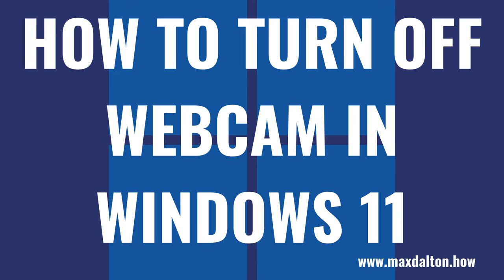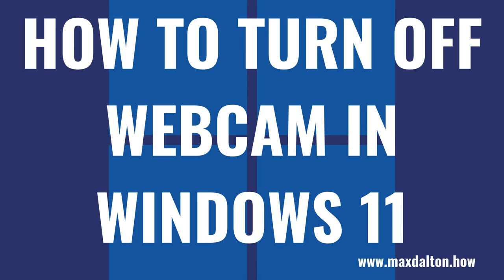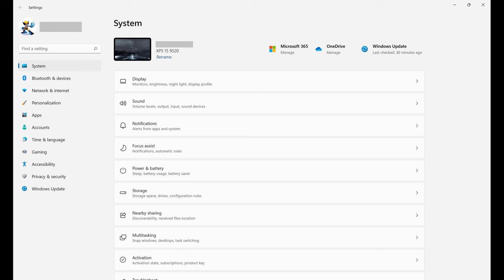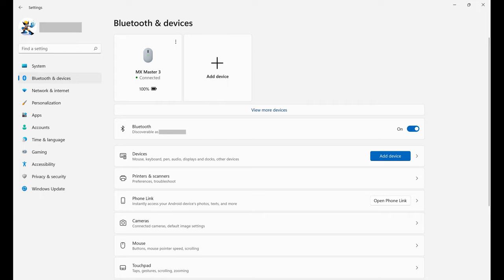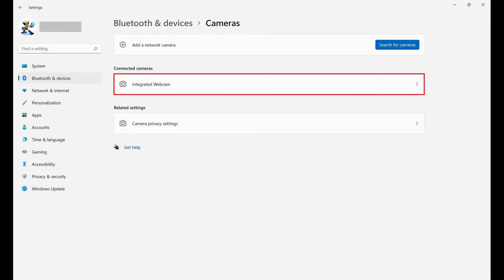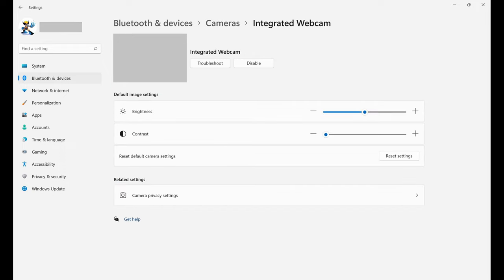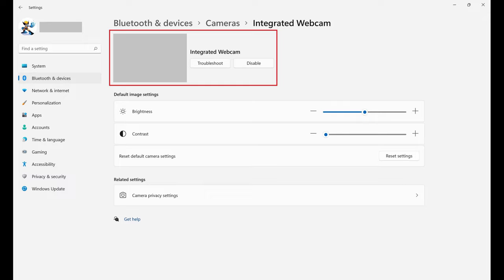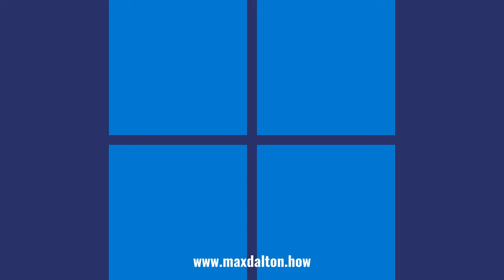How to Turn Off Webcam in Windows 11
In this video I'll show you how to turn off your webcam in Windows 11.

Timestamps:
Introduction: 0:00
Steps to Turn Off Webcam in Windows 11: 0:32
Conclusion: 1:42

Video Transcript:
In our connected world you can never be too careful. One way hackers can invade your privacy is by tapping into your webcam to spy on you. Whether you don't like the idea of someone spying on you through your webcam, or you don't use your webcam and just want to remove the risk, Microsoft makes it easy to disable your webcam in Windows 11.

Now let's walk through the steps to turn off your webcam in Windows 11.

Step 1. Navigate to your Windows 11 home screen, and then press the "Windows" and "I" keys at the same time. The Windows Settings screen opens.

Step 2. Click "Bluetooth and Devices" in the menu on the left side of the screen. Bluetooth and devices options are shown on the right side of the screen.

Step 3. Click "Cameras" in the list of options. The Cameras screen is displayed where you'll see a list of cameras connected to your computer in the Connected Cameras section.

Step 4. Click the name of the camera associated with your webcam. Most people will need to simply click "Integrated Webcam." A screen with information associated with that camera is shown.

Step 5. Toward the top of this screen where the preview of your camera is displayed, click "Disable." A window pops up asking if you're sure you want to disable this device.

Step 6. Click "Yes." Going forward your computer's webcam will be disabled.